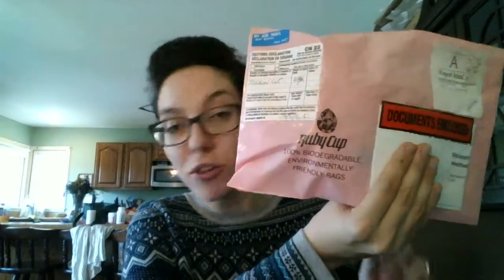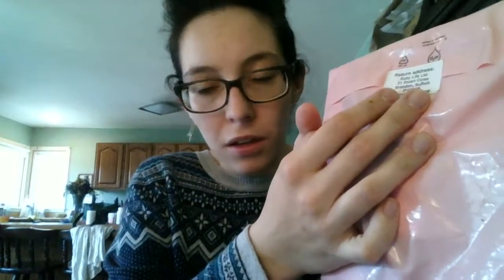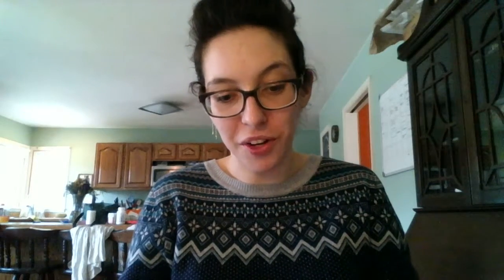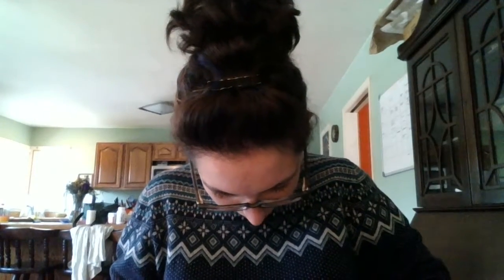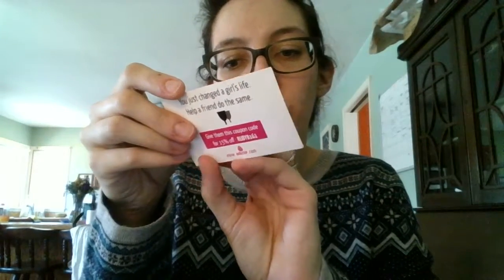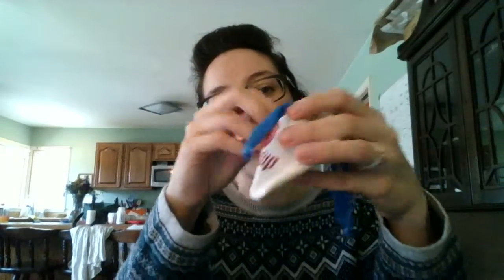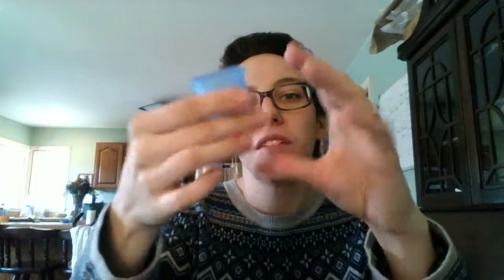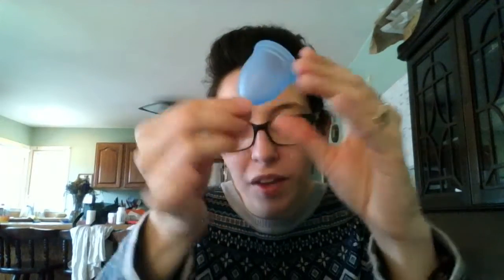RubyCup Unboxing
Check out: "My MAMBI Happy Planner & Accessories 2017"

RUBYB1G1